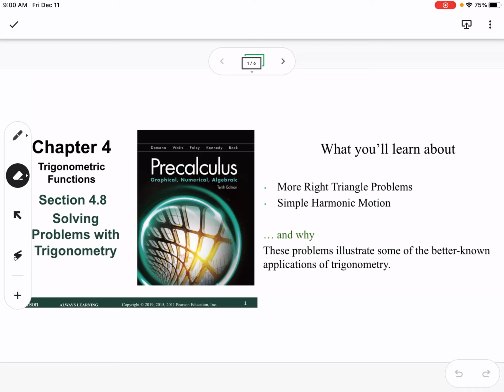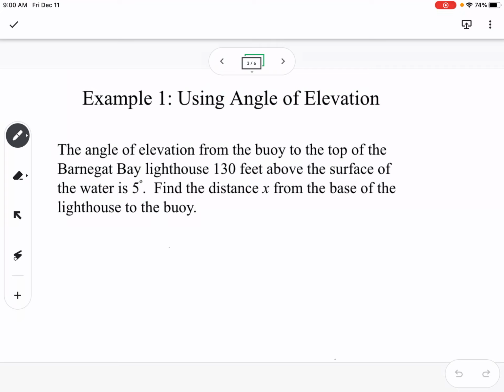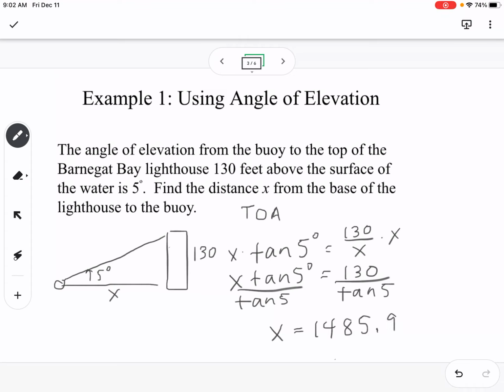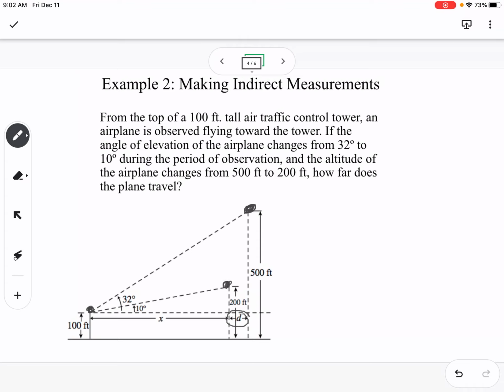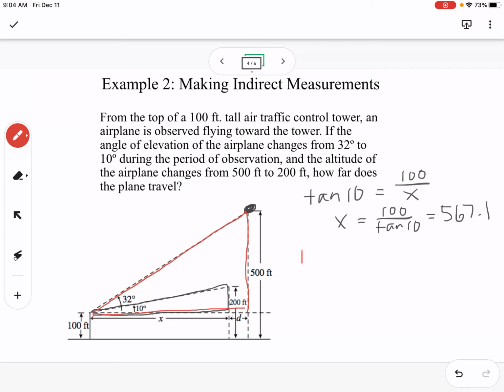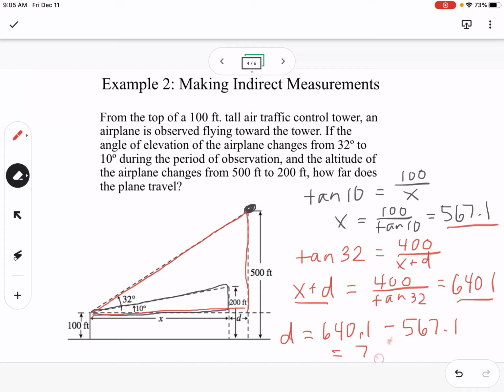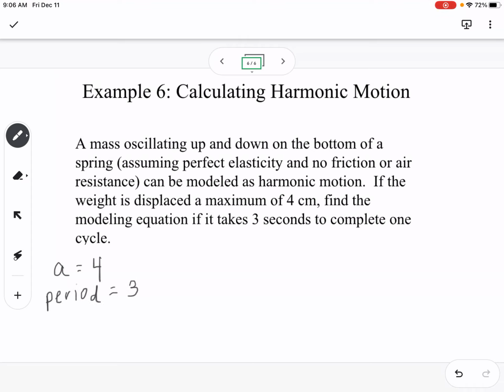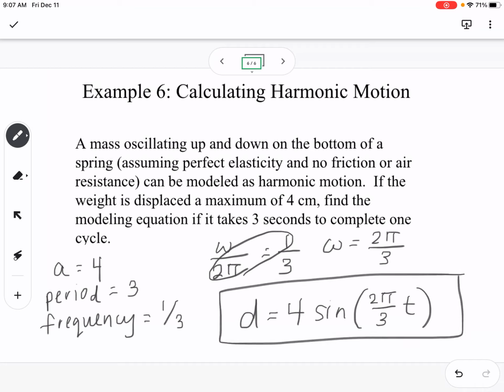Solving Problems with Trigonometry (Section 4.8)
Pearson Precalculus
Chapter 4: Trigonometric Functions
Solving Problems with Trigonometry